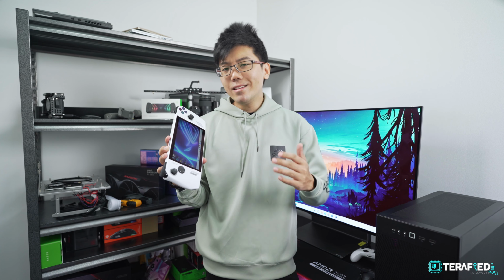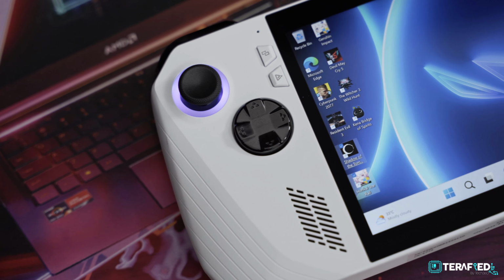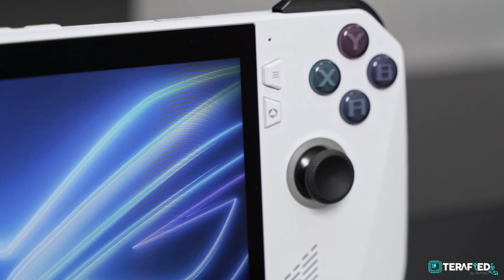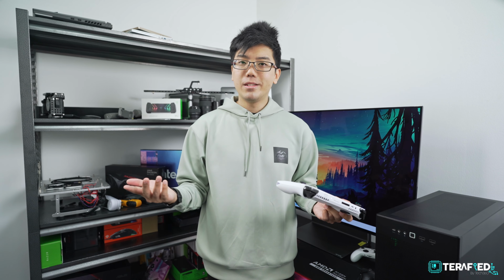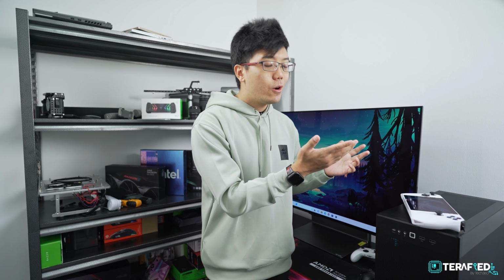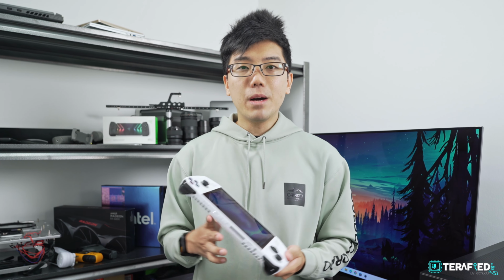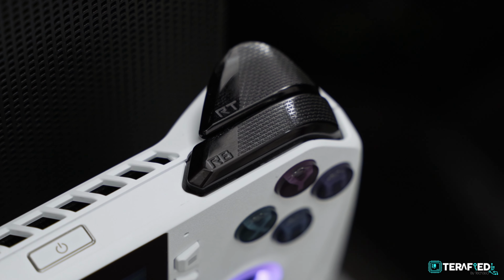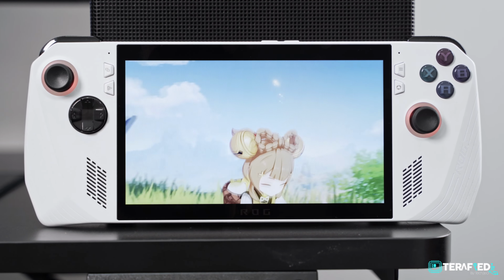Forget The Valve Steam Deck. Asus ROG Is Your Ally.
What can we say. The ROG Ally is seriously... seriously impressive. AMD Ryzen Z1 Extreme performs really well and couple that with the dual fan cooling system that's on the Ally and you actually get a handheld PC that you can play and enjoy without any intrusive fans whirring away.

This is some serious competition for the Steam Deck and we are all for it.

0:00 - Intro
2:00 - Design
3:30 - 120Hz Display
6:15 - Gaming Benchmarks
8:30 - Temps & Noise
8:55 - Battery Life Isn't... the best...
10:00 - Windows 11 Is A Double-Edge Sword
11:50 - Our Guess on Price

Producer/Camera/Video Editor - Kai Hong